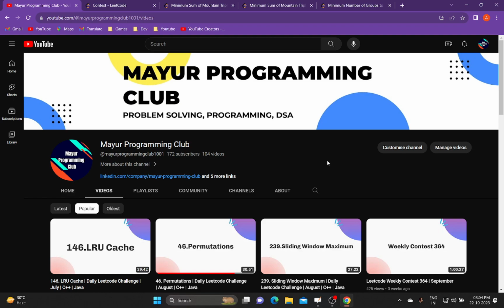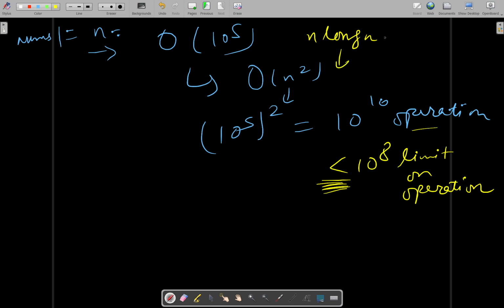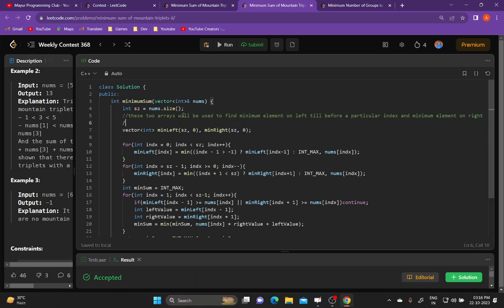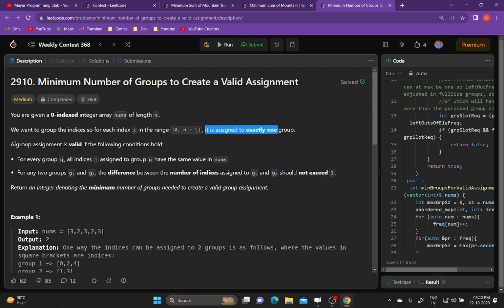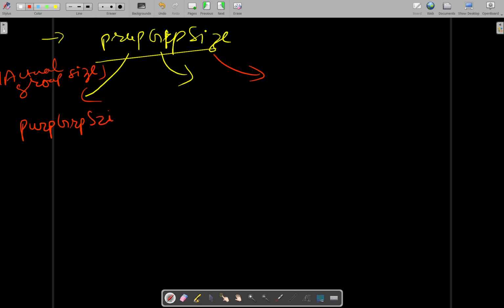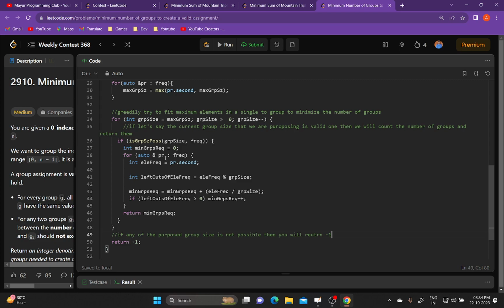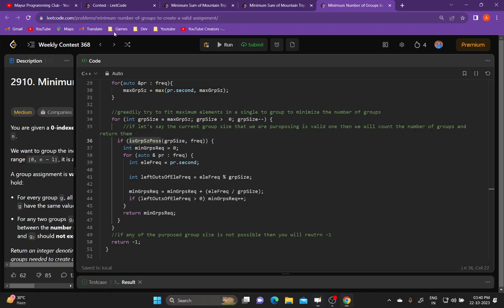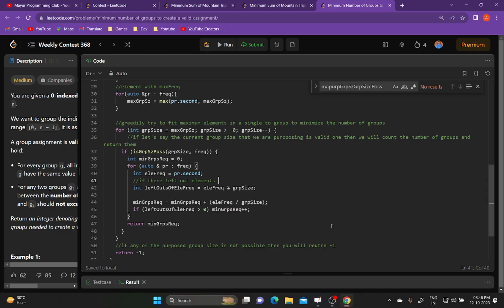Leetcode Weekly Contest 368 | October | C++ | Java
Leetcode Weekly Contest 368 | September | C++ | Java

00:22 Minimum Sum of Mountain Triplets I
00:22 Minimum Sum of Mountain Triplets II
17:14 Minimum Number of Groups to Create a Valid Assignment

Note 4th problem's solution video will be made seperately.